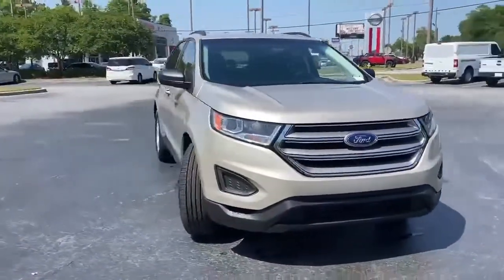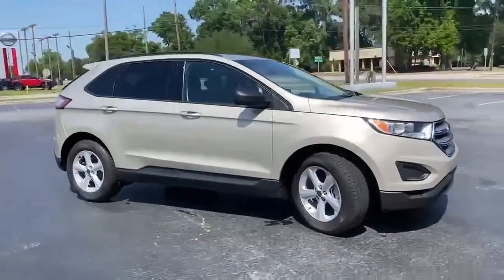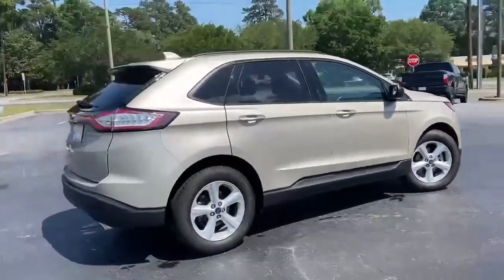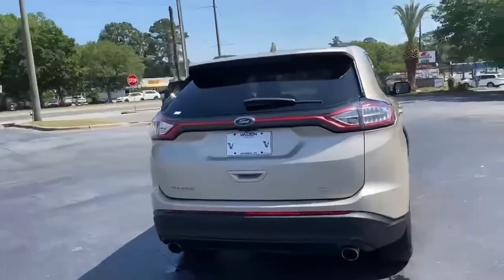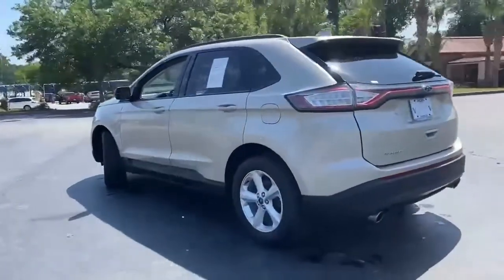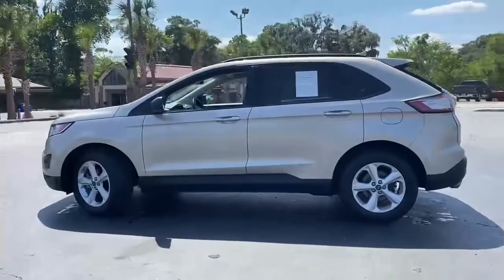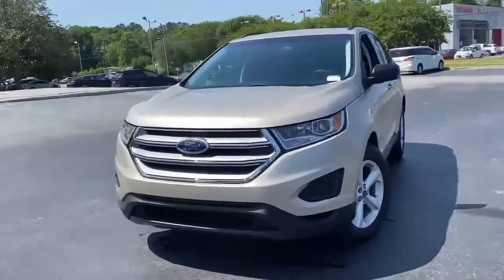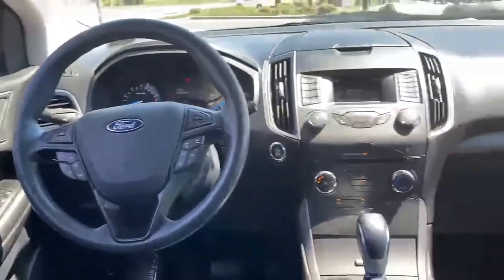2018 Ford Edge Savannah, GA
Year: 2018
Make: Ford
Model: Edge
Trim: SE
Engine: EcoBoost 2.0L I4 GTDi DOHC Turbocharged VCT
Transmission: 6-Speed Automatic
Color: Gold
Interior: Dune
Mileage: 57139
Stock #: JBC30287
VIN: 2FMPK3G97JBC30287

Welcome to Vaden Nissan Savannah!

Vaden Nissan Savannah has a long history in the area, but what makes it special is the ability of the employees to hold strong to their roots.
Twelve years later Mr. Vaden's success led him to the idea of expanding and adding other franchises, and Today, the Vaden family operates 10 dealerships in Georgia, South Carolina and Alabama with a variety of domestic and import brands.
Address:
10421 Abercorn Street